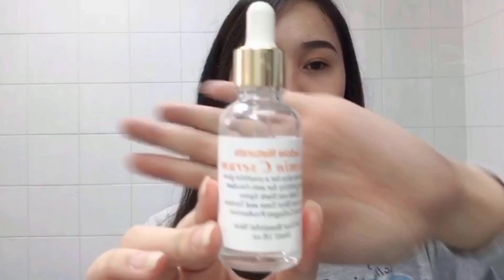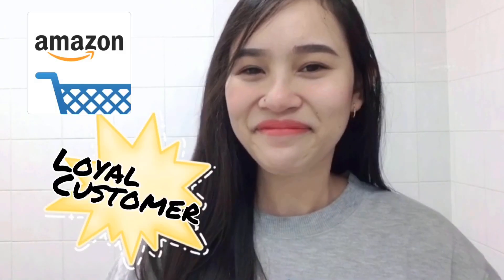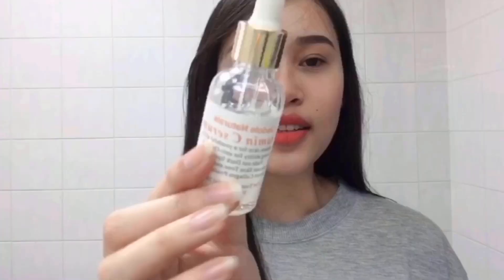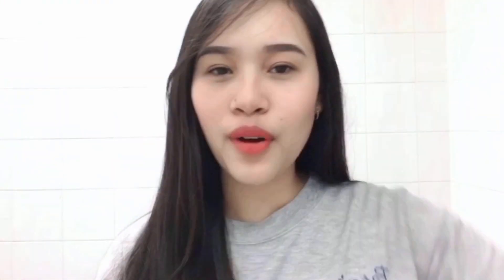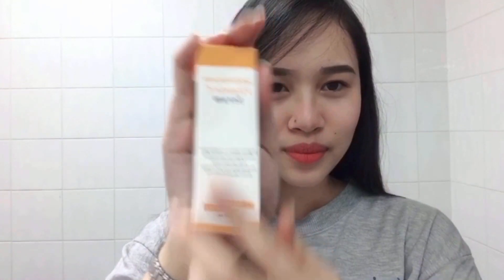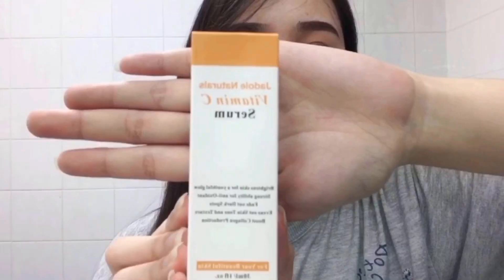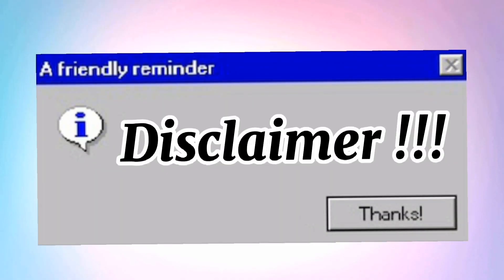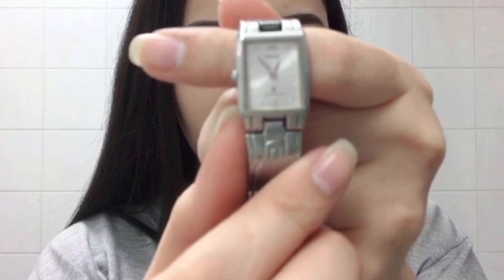Jadole Naturals Vitamin C Serum Honest Review | Anti-Oxidant | Amazon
If you have your head in the skin care game, you’ve likely heard of vitamin C serums. So for this video I'll be talking about Jadole Naturals Vitamin C Serum one of the cheapest yet effective serums sold by Amazon.

Make sure to watch the whole video to know if it's really advisable to use in a tropical desert climate.

Vitamin C Serum combines the highest quality Vitamin C and Hyaluronic Acid, creates potent antioxidant effect that permeates skin smoothly and helps lighten and brighten your skin to minimize the appearance of dry lines and wrinkles, prevent skin from aging, pigmentations, spot and improve skin tone texture. An Essential concentration of Vitamin C Serum will leave you with bright beautiful skin.

Vitamin C can help heal blemishes, reduce hyperpigmentation and give your skin an out-of-this-world glow.
Consistency is the key for a maximum effect.